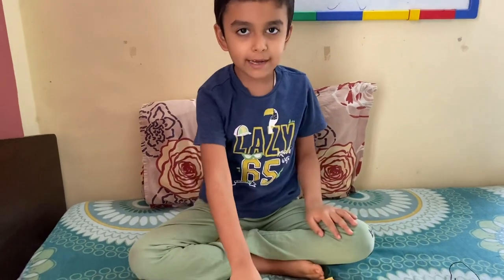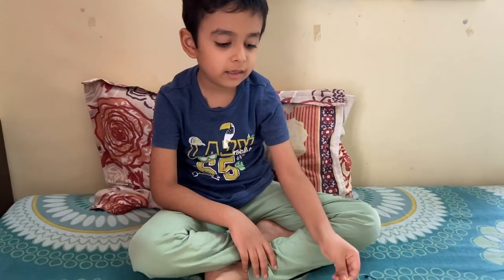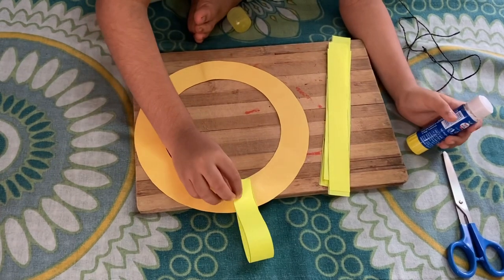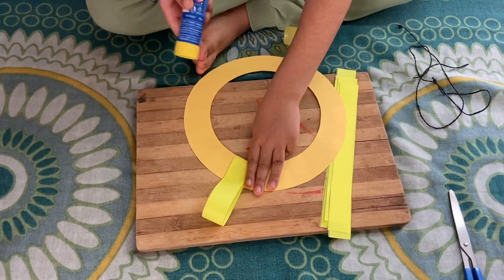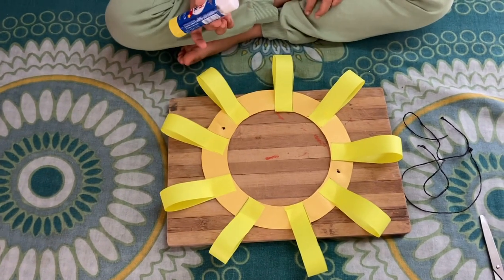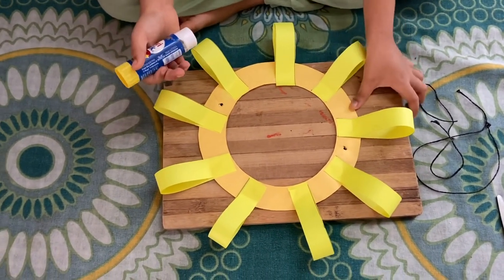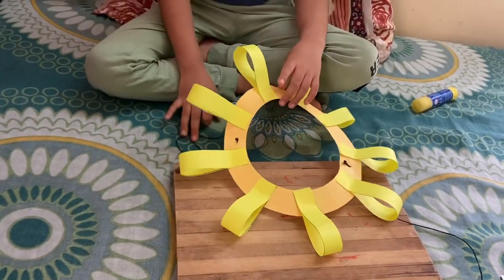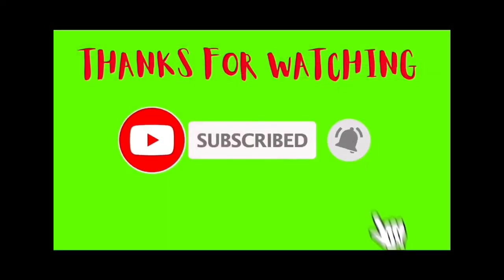How to make sun mask // hijacking my mom’s channel😜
How to make sun mask
Easy sun mask for kids🙂

Other interesting videos for kids 👇

It’s fun for kids.